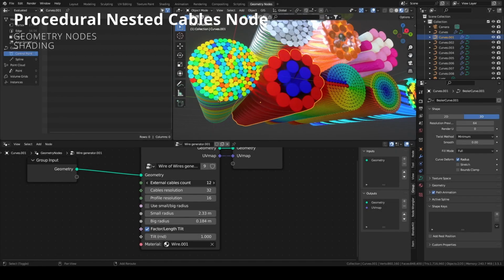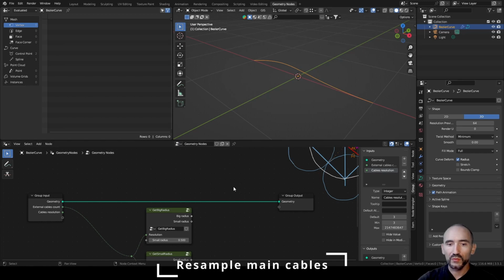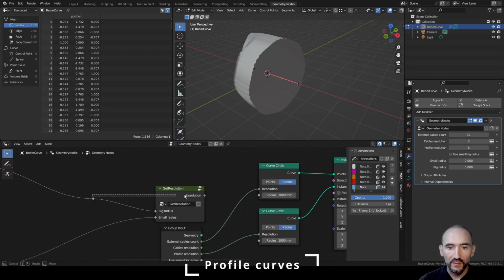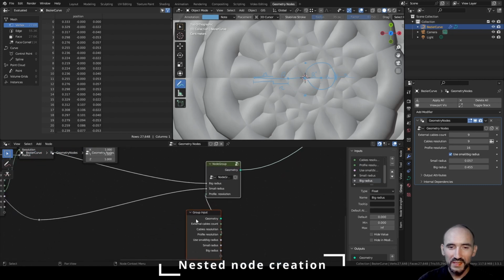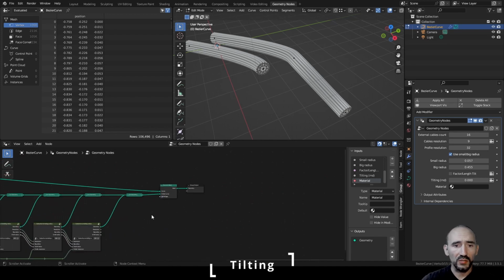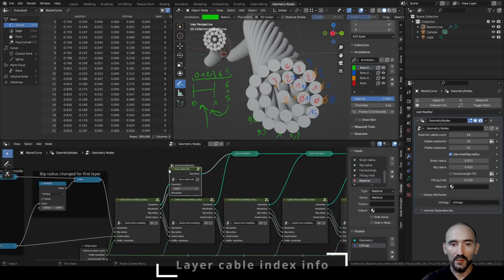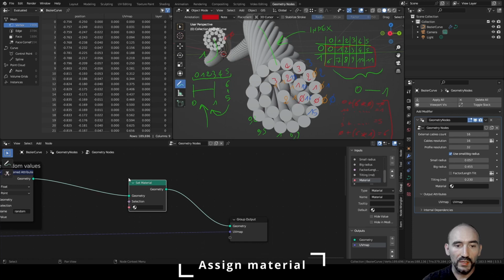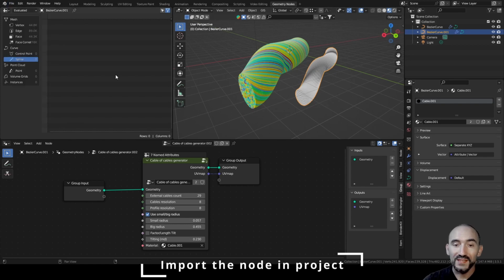Nodo di gruppo cavi annidati in Geometry Nodes - Tutorial Blender ITA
⭐Un nodo di gruppo per creare cavi riempiti da altri cavi senza problemi di collisione e sovrapposizione, con funzione di inclinazione e numerose informazioni sulle sfumature disponibili nell'editor di ombreggiatura. Tutto in Blender 3.5.1

00:00 Introduzione
00:56 Concetto
06:20 Ottenere un raggio grande da un raggio piccolo
07:36 Ottenere un raggio piccolo da un raggio grande
08:50 Ricampionare i cavi principali
11:30 Scegliere la modalità raggio + Ottenere la risoluzione da un raggio grande e uno piccolo
17:36 Curve di profilo
19:37 Esempio sul primo livello
20:56 Concetto di riempimento
24:15 Creazione di nodi annidati
30:15 Correggere il livello più interno
37:21 Nodi di livello annidati
37:41 Inclinazione
41:09 Mappatura UV
42:13 Concetto di ombreggiatura
43:57 Informazioni sui livelli
45:28 Informazioni sul numero di cavi dei livelli
47:15 Informazioni sull'indice dei cavi dei livelli
48:18 Unire il nodo delle informazioni secondarie
49:49 Informazioni sul numero di livelli
50:38 Informazioni sul numero di indici globali
52:54 Informazioni sui valori casuali
58:02 Assegnazione Materiale
58:45 Impostazione dello shader
59:05 Gradiente di livello
1:00:55 Gradiente radiale
1:02:18 Gradiente sequenziale
1:04:44 Gradiente casuale
1:05:34 Creazione del nodo cavi annidati
1:07:06 Gradienti UVmap
1:07:39 Importazione del nodo nel progetto

🎹 Musica di sottofondo: Andrea Ciani - Lucy, Il viaggio di Forrest, Emotioning, Two jumps on the moon